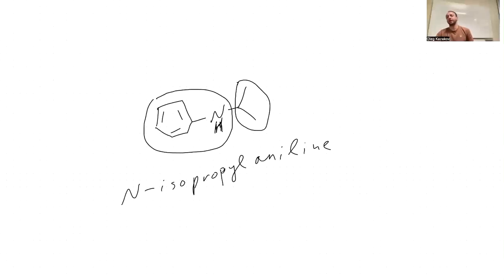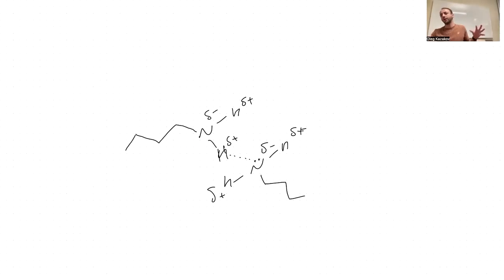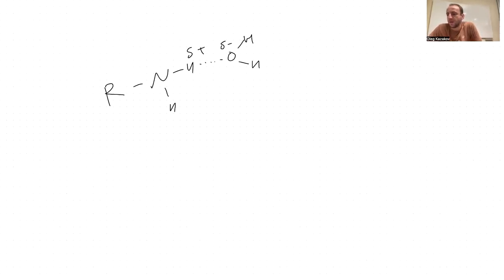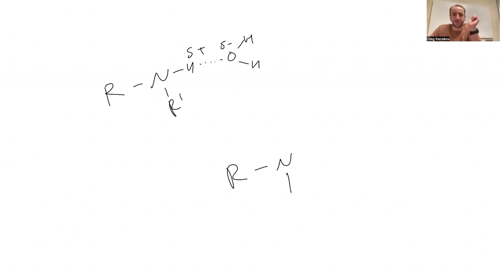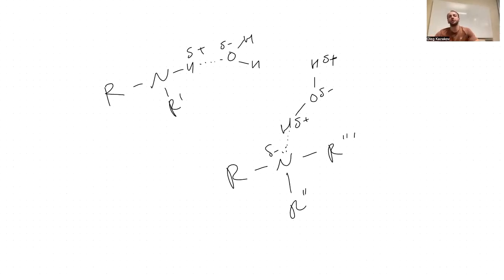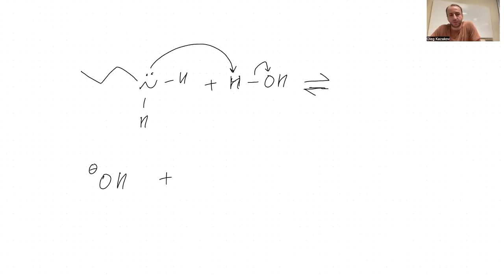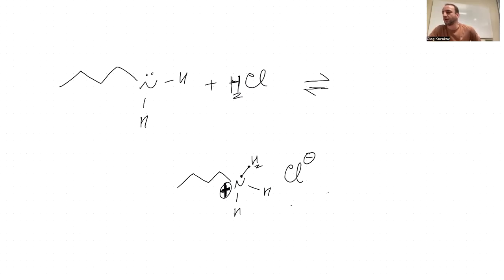CHM 124 Chapter 18 Amines Part 2